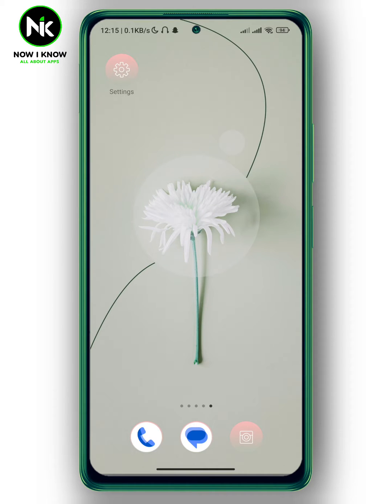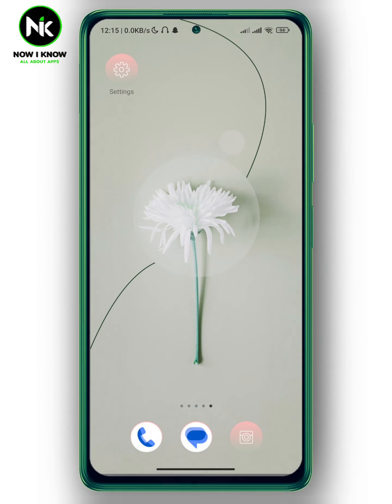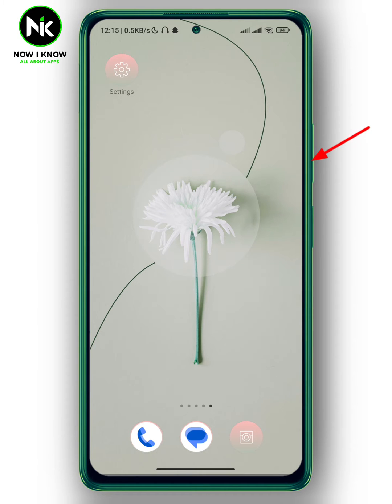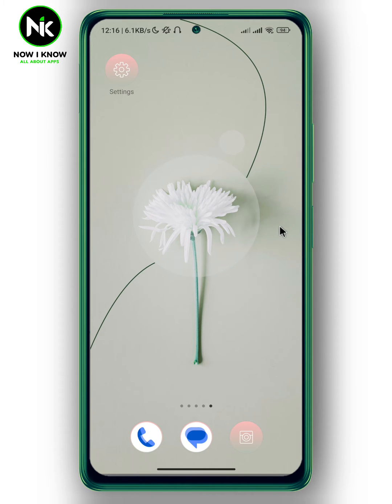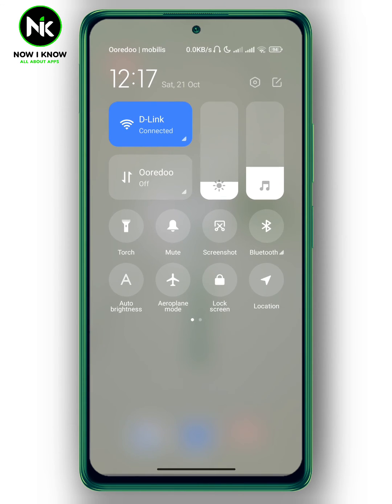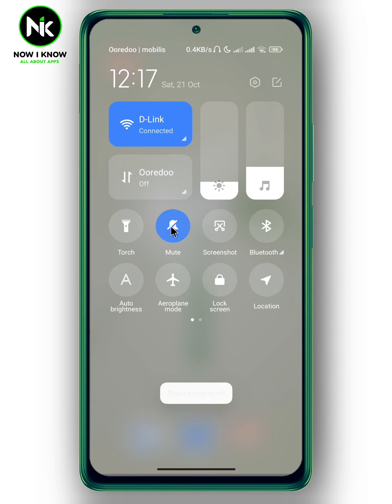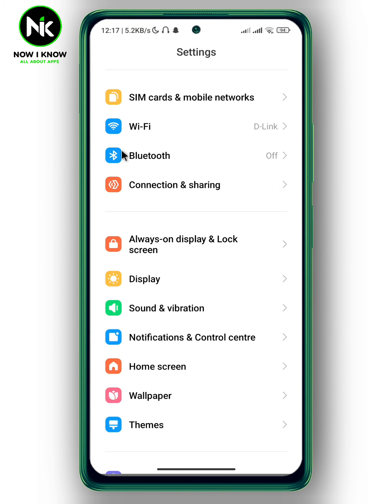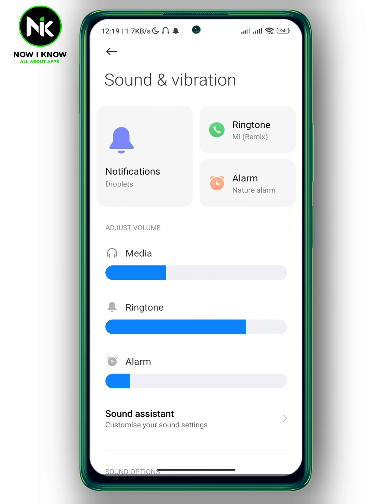How To Turn Off Silent Mode On Android 2023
How to turn off silent mode on android  ? This is the most common questions that most settings users worldwide ask themselves. Although settings has made it possible to turn off silent mode on android  , most settings users have difficulty finding this “How to turn off silent mode on android ” feature, primarily because of its confusing interface. But we are here to answer these questions and assist you as best as possible.
Here is everything you need to know about how to turn off silent mode on android on the mobile app. (android or iphone).
00:00 Introduction
00:35 How to turn off silent mode on android